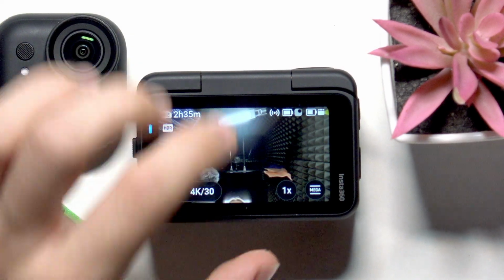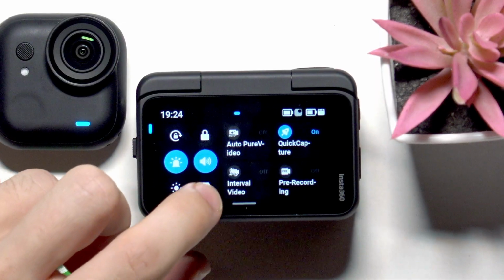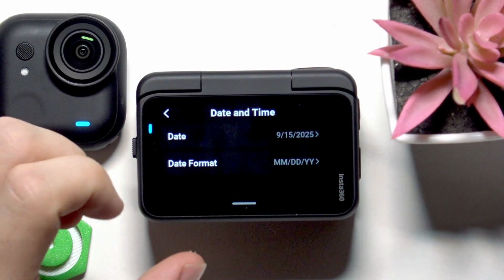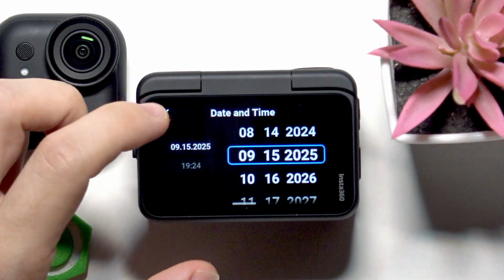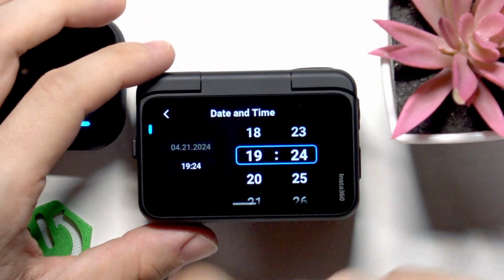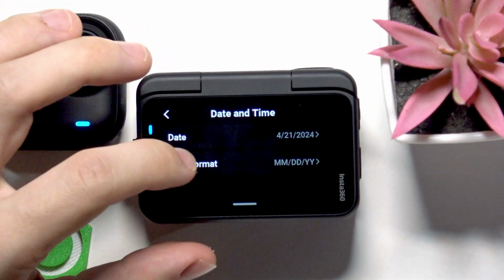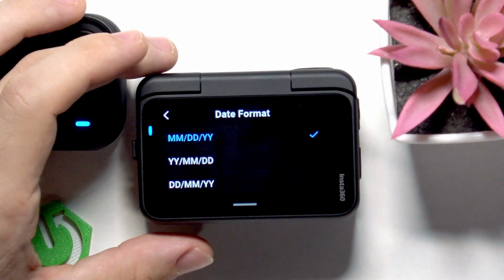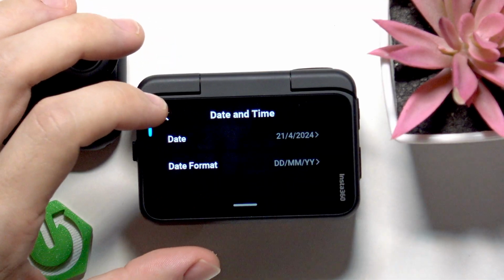INSTA360 GO Ultra – How to Set Date and Time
If you want to make sure your INSTA360 GO Ultra camera records videos and photos with the correct date and time, this video will show you exactly how to set up the date and time settings. Learn how to access the settings menu, adjust the date, set the correct time, and choose your preferred date format on the INSTA360 GO Ultra. Keeping your camera’s date and time accurate is important for organizing your footage and making sure your files are easy to find. Follow these simple steps to customize your INSTA360 GO Ultra and keep your recordings organized.

How to set date and time on INSTA360 GO Ultra?
How to change date format on INSTA360 GO Ultra?
Where are the date and time settings on INSTA360 GO Ultra?

0:00 Introduction
0:05 Open settings on INSTA360 GO Ultra
0:17 Find date and time options
0:27 Set the date
0:32 Set the time
0:36 Change date format
0:56 Save and exit settings